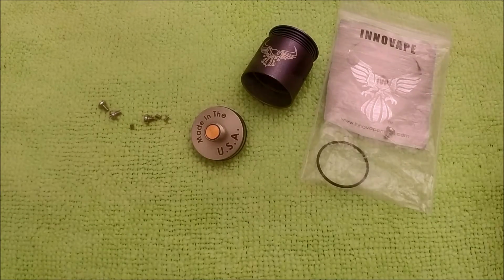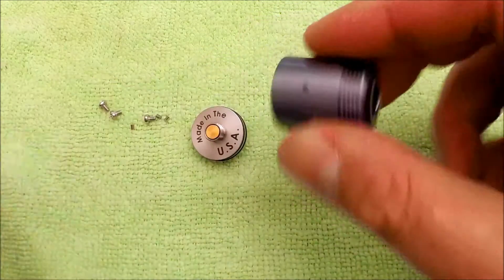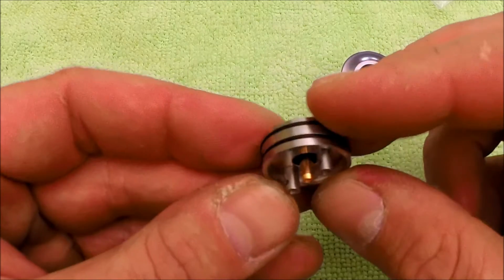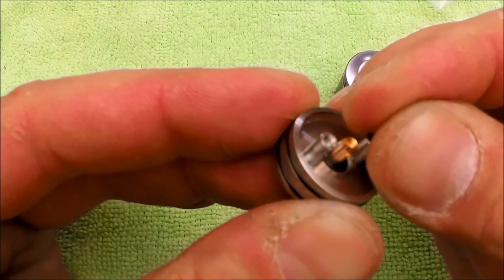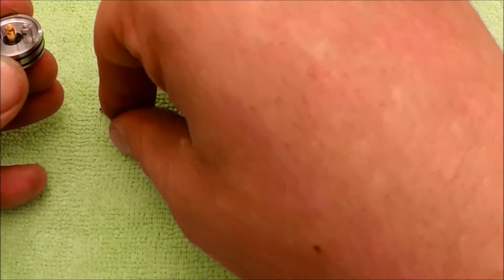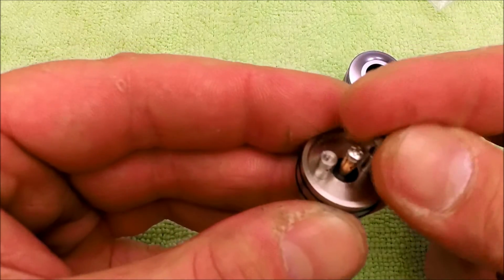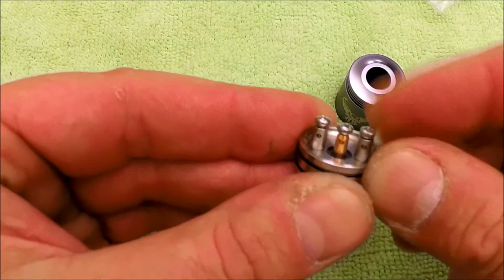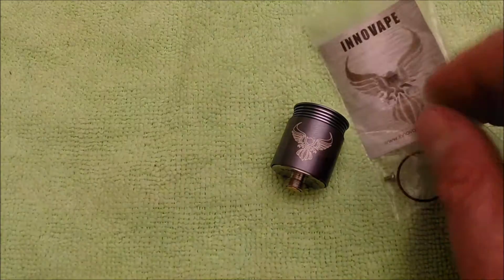Patriot V1.2 from Innovape | Vapeshore.com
Here's a look at the Patriot Atty, this is the V 1.2 with the extended cap that covers the base of the build deck.  This atty is made in the U.S.A by Innovape Mods. The one I'm using is the Gun Metal version but it does come in Polished, Brushed and Gold finishes. The Patriot is in my personal opinion, the best 22mm atty out at the present moment for cloud chasing builds.